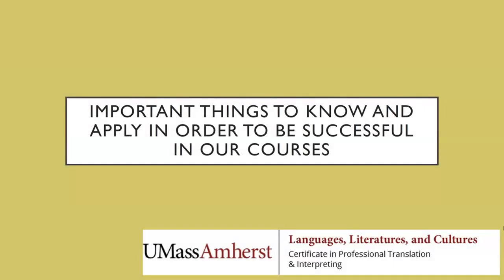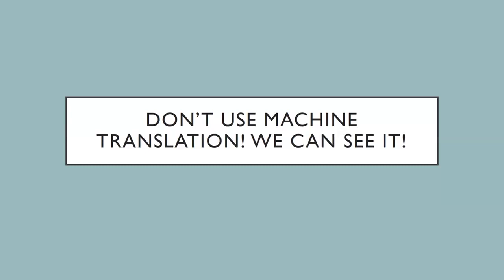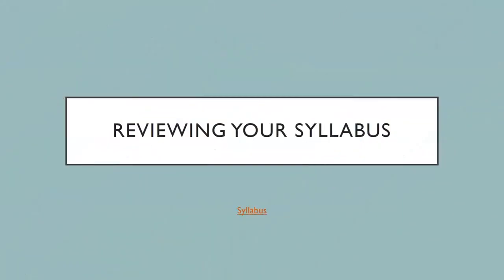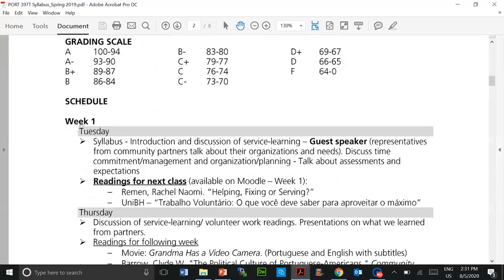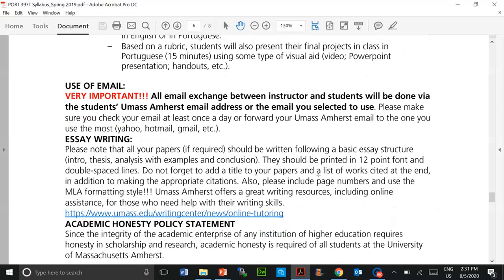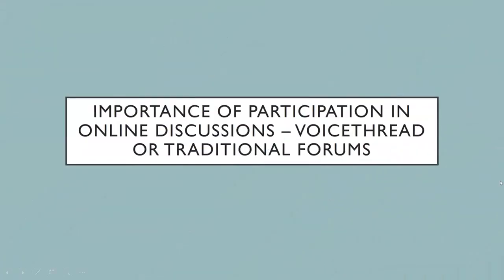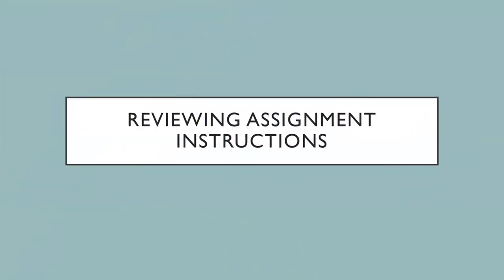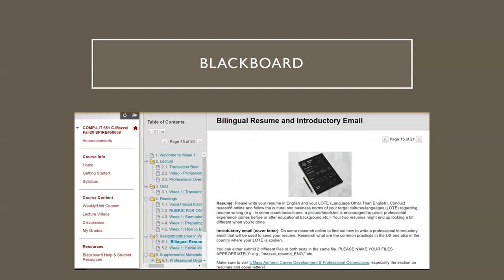Know and Apply 2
Machine translation; reviewing your syllabus; participation in online discussion; assignment instructions